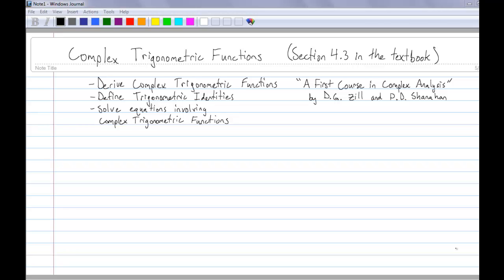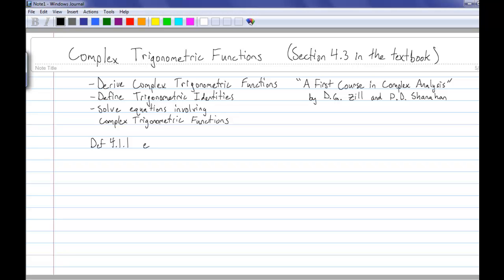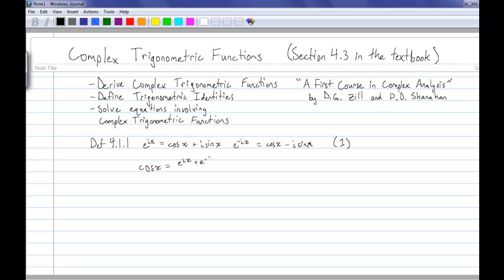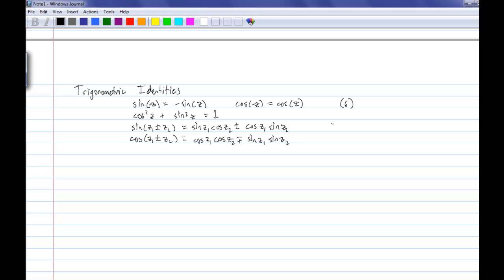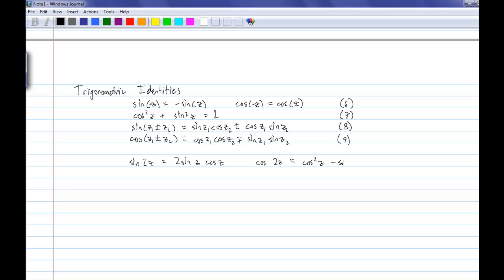Complex Trigonometric Functions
A brief overview of complex trigonometric functions, how they are derived, what the relationships are between them, and an example problem involving them.